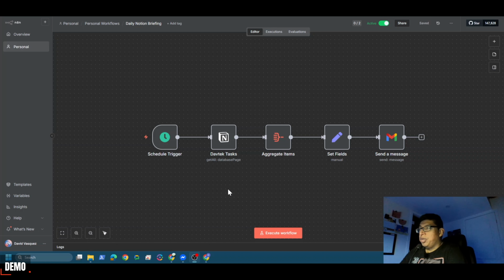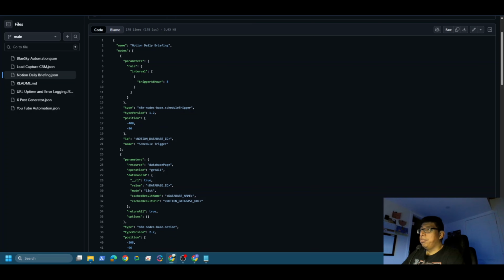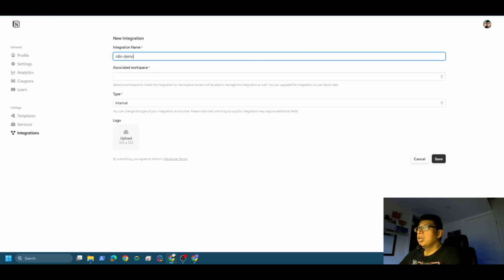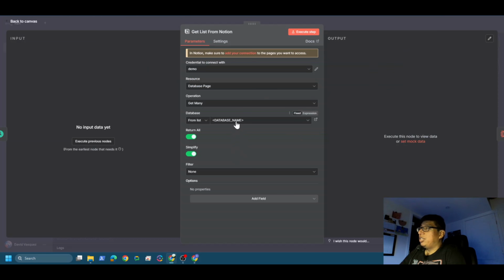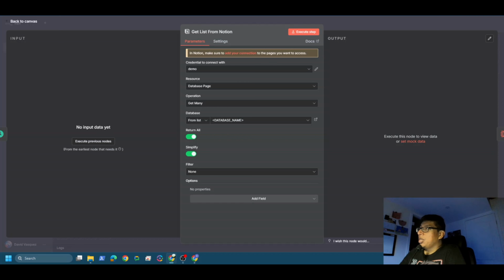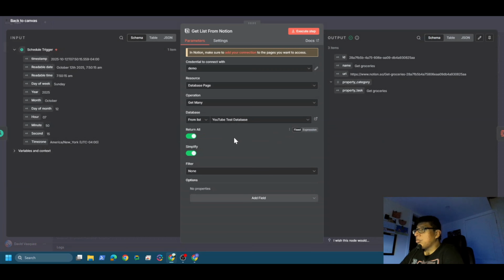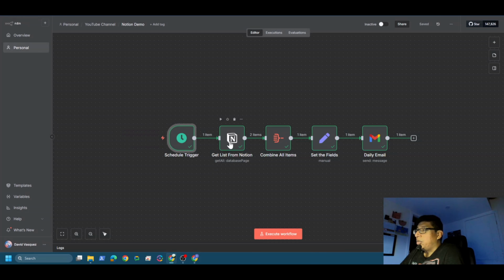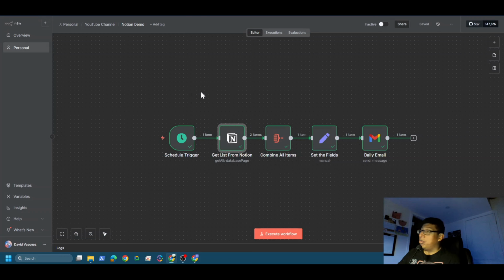Automate Notion with n8n | Daily Briefing Workflow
In this video, I’ll show you how to integrate Notion with n8n and create a simple workflow with Notion. Automate your tasks with a daily briefing workflow.

You can start every day every morning with an instant overview of your tasks and priorities to get your day started organized and ready to go.

Timestamps:

00:00 Intro
00:29 Demo
01:24 Importing Template
03:56 Notion Integration
06:54 Connecting Database
08:20 First Test
09:43 Additional Notion Filters
12:00 - Second Test
12:33 - Final Breakdown / Outro